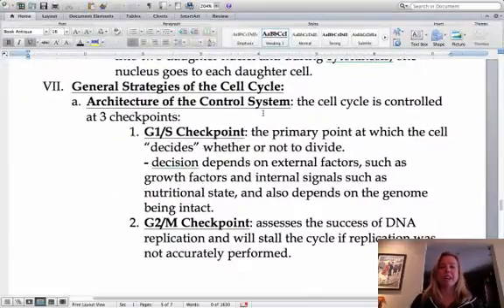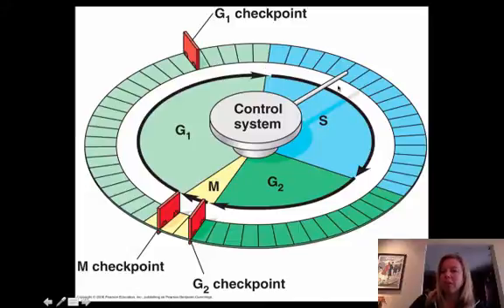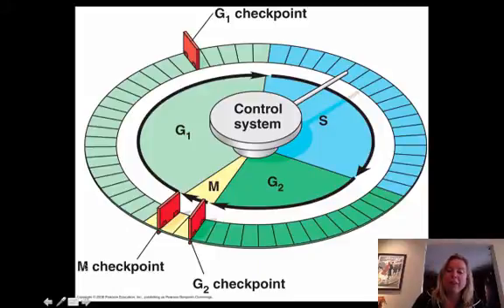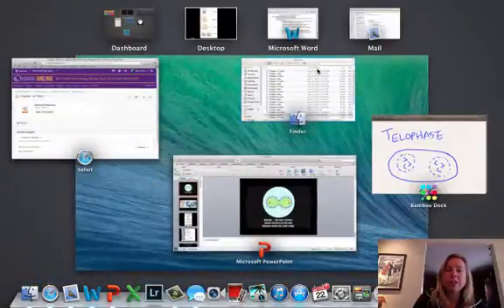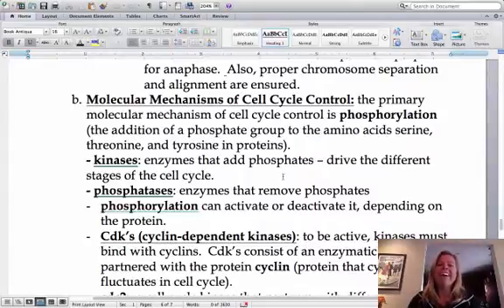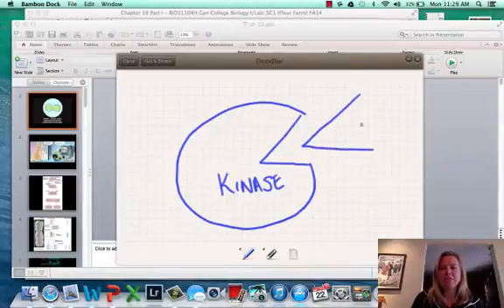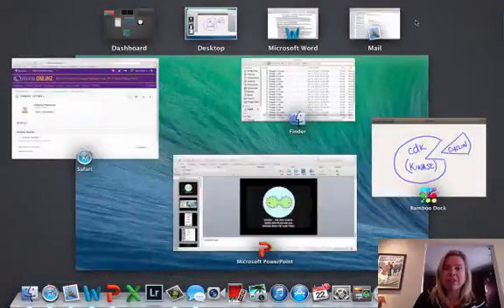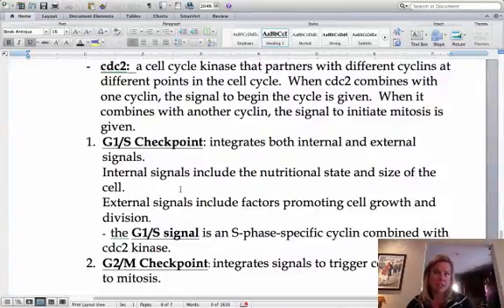Mitosis Part IV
mitosis

Table of Contents:

00:00 -
00:28 -
01:31 -
01:31 -
01:32 -
01:32 -
01:32 -
01:33 -
01:33 -